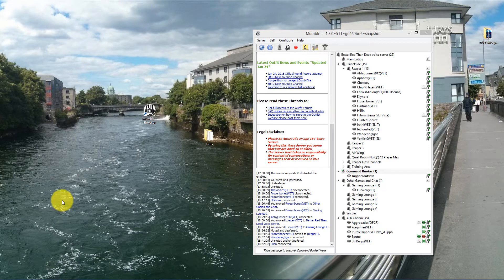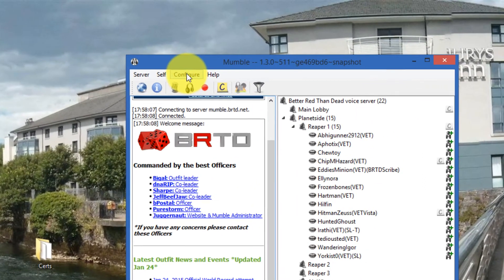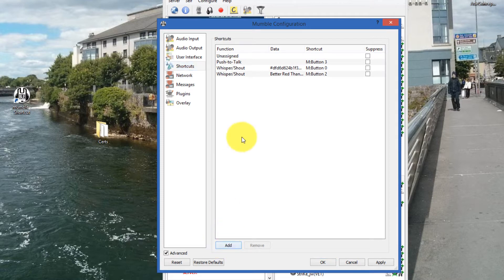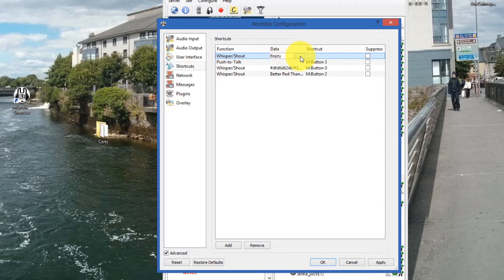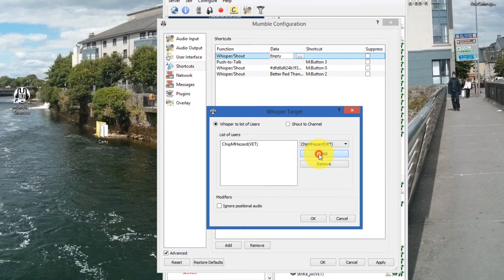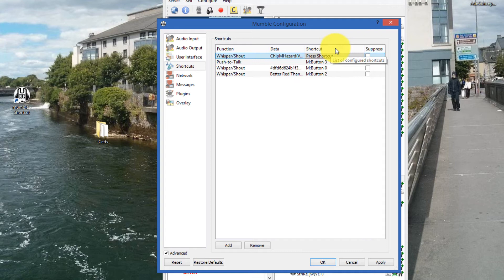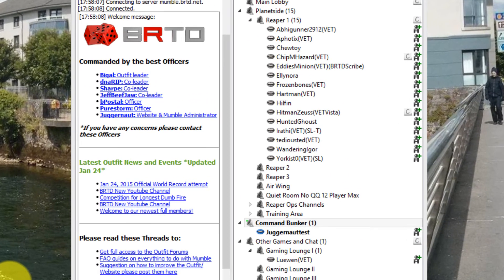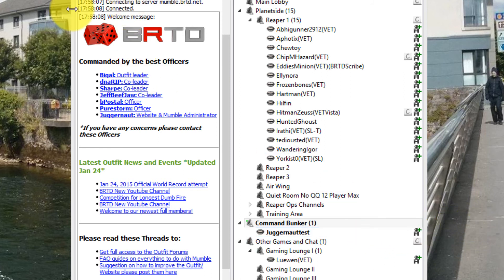How to whisper in mumble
How to setup a Whisper shortcut on Mumble